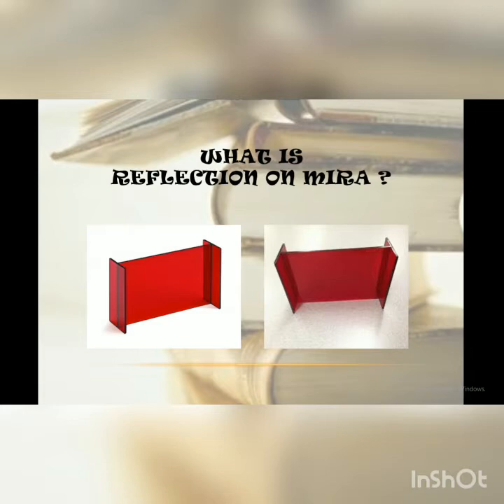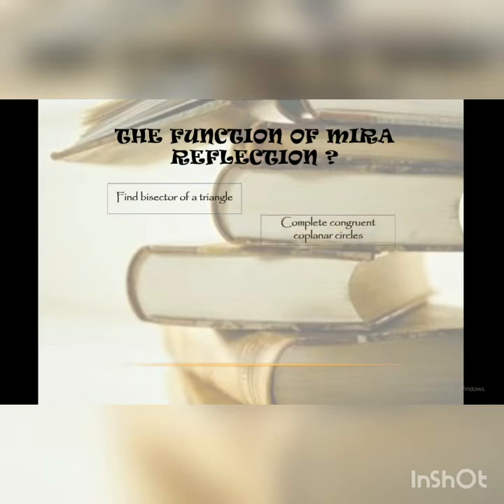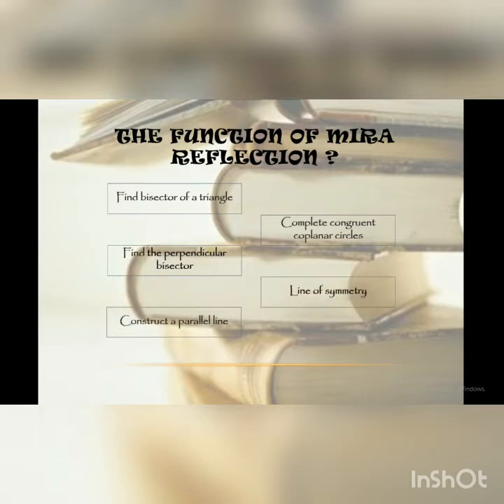Reflections on Mira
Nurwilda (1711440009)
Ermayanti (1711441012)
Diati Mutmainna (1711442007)